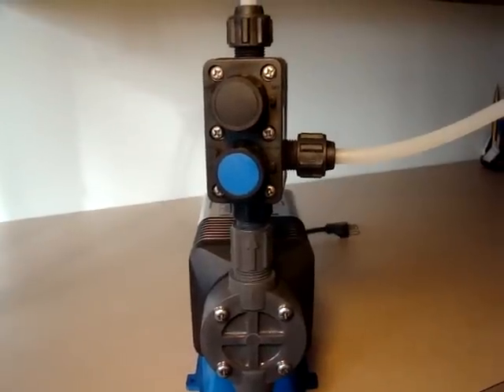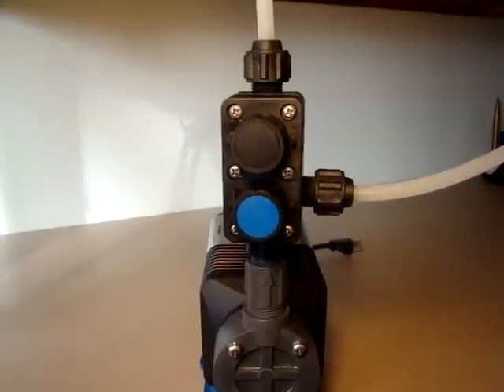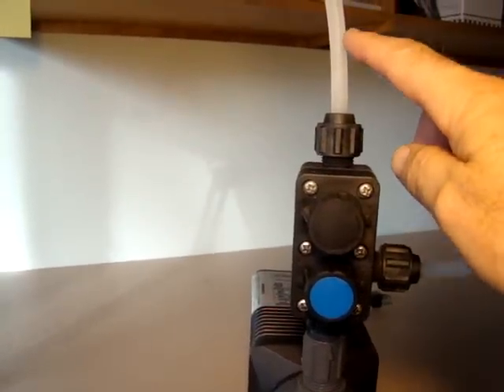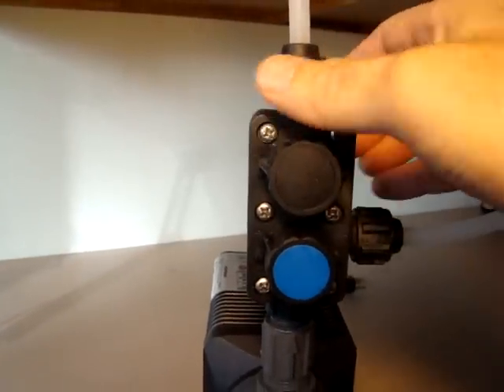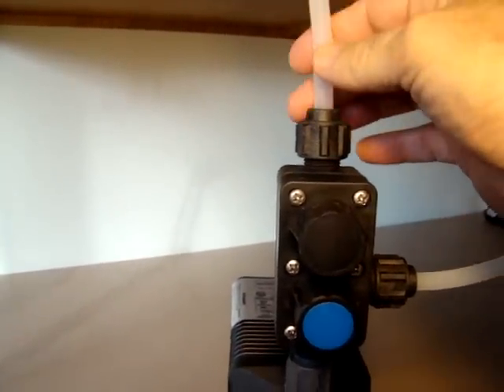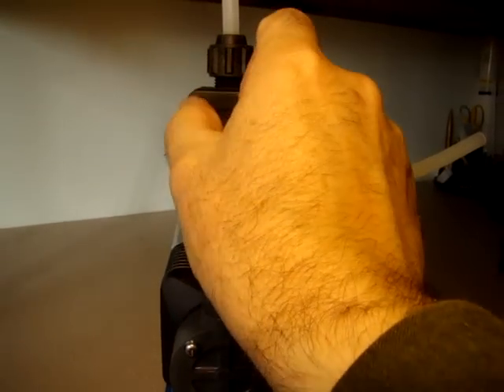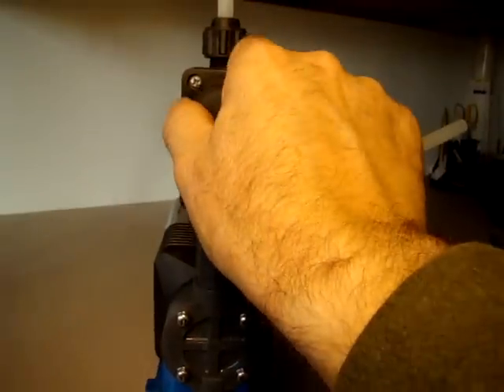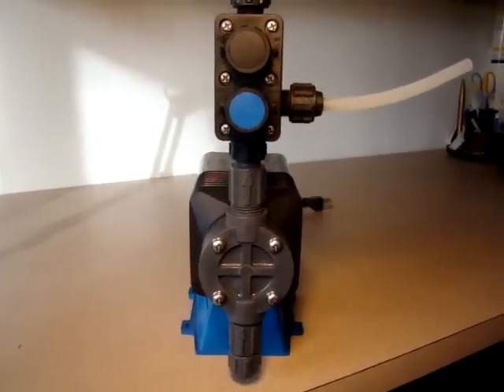Air bleeding with a 5 function valve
Pulsatron 5 function valve used for air bleeding